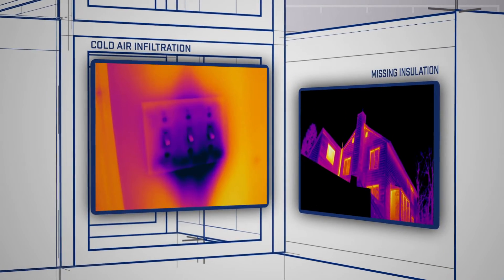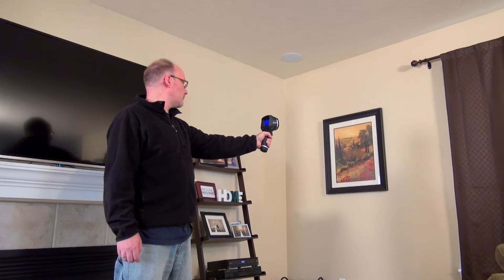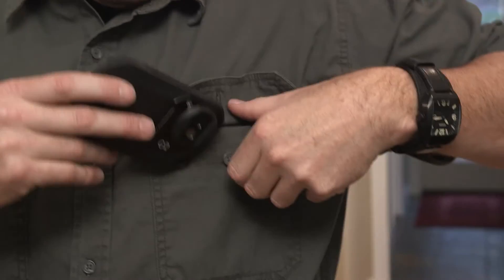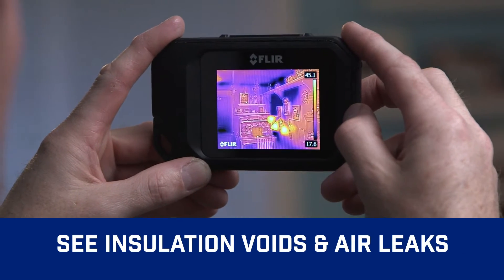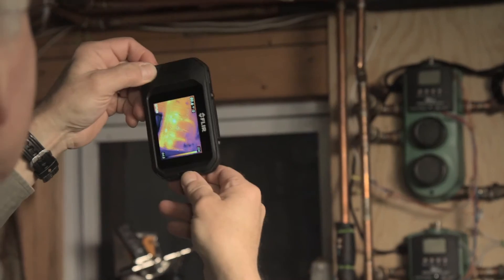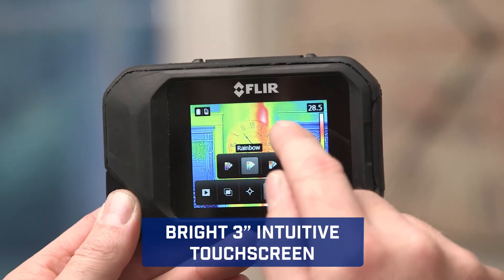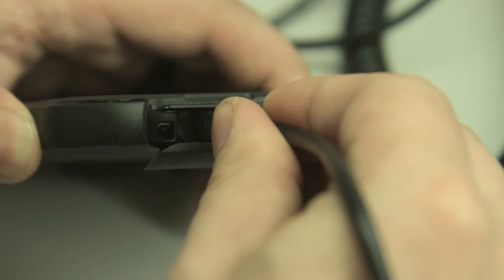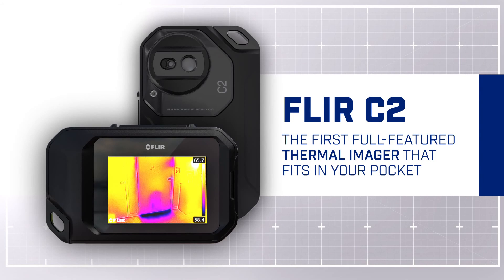FLIR C2 Thermal Camera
The FLIR C2 Thermal Camera is the first pocket size infrared camera with a full set of professional features. The C2 uses an 80 x 60 resolution thermal detector plus a 640 x 480 visible light camera to help you locate trouble spots in building, mechanical, and electrical installations. Temperature differences as small as 0.10 C can be detected by the FLIR C2, meaning that you can better locate gaps in insulation, or visualize air leakage around windows and doors. Other common applications include spot checks of electrical equipment for dangerous connections, or quick inspections of mechanical equipment to confirm proper function.

The FLIR C2 Thermal Camera records both a thermal image and a visible image with each press of the large capture button. The camera can store up to 500 sets of images for later download in the free FLIR Tools software. Downloaded images can be further analyzed using the many available tools in the software, or combined with your own notes to create a professional report. Images can also be exported to be included in the software of your choice.

Since the C2 includes both a thermal and digital camera, it can also combine these images into one new, detail-rich picture. The resulting MSX image has all the data from the thermal image, plus details such as patterns and edges from the visible photo. This results in an image that seems much clearer, making the FLIR C2 a more useful thermal imager than even some cameras that have greater resolution.